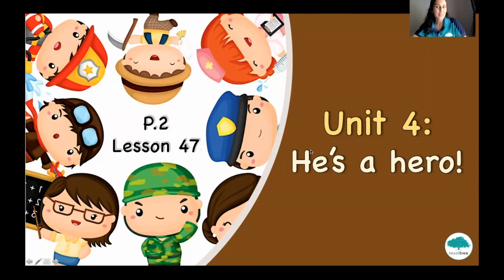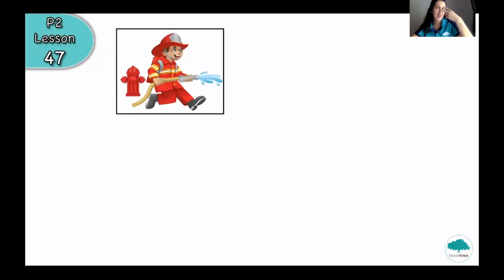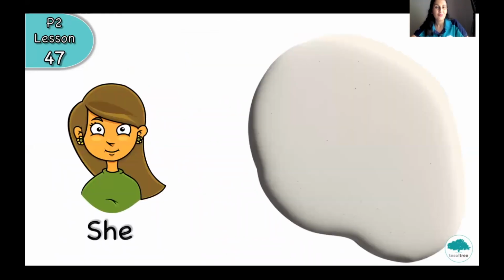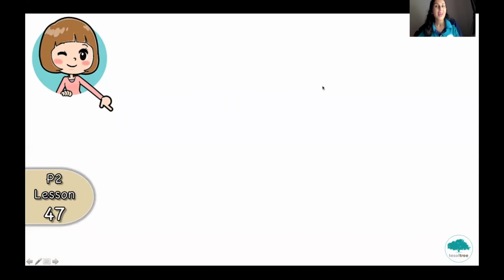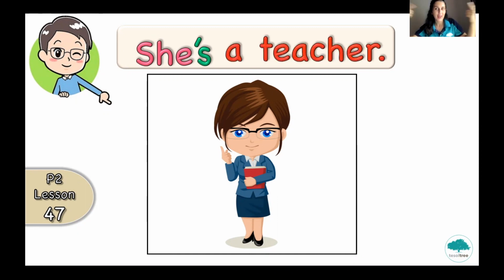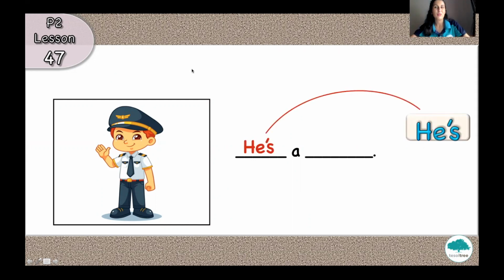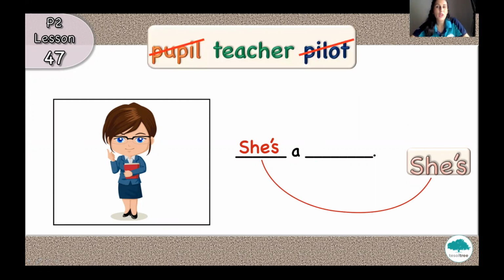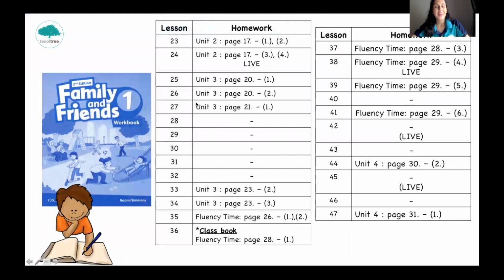I.P. English Time For P.2 - Unit 4 He's a hero lesson 47